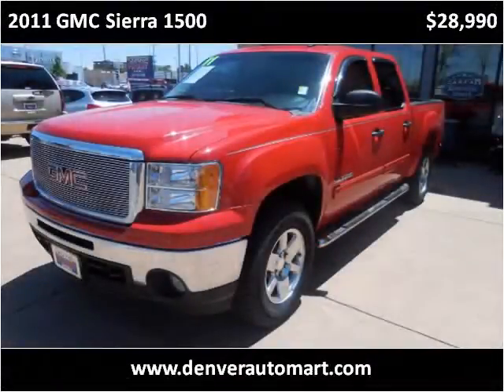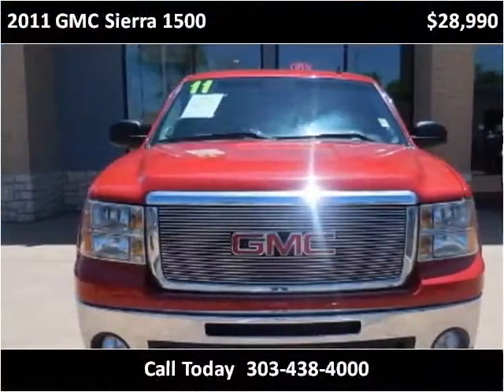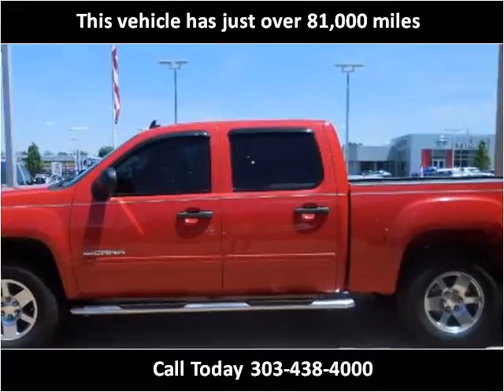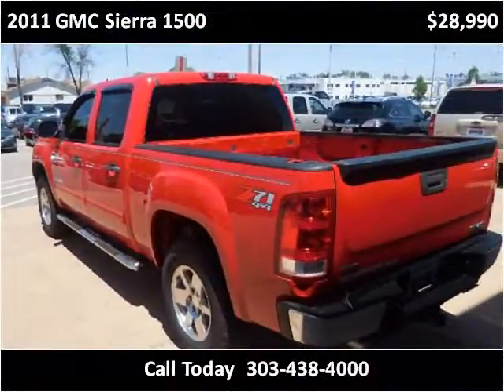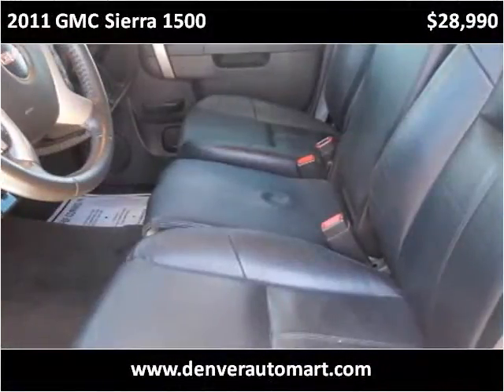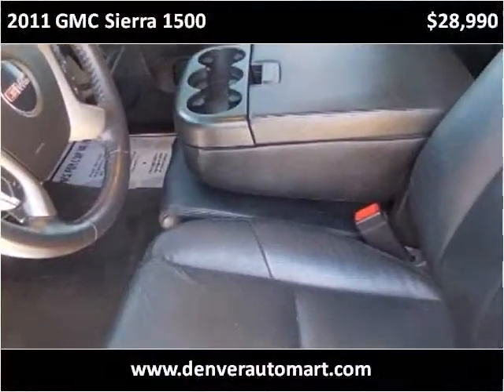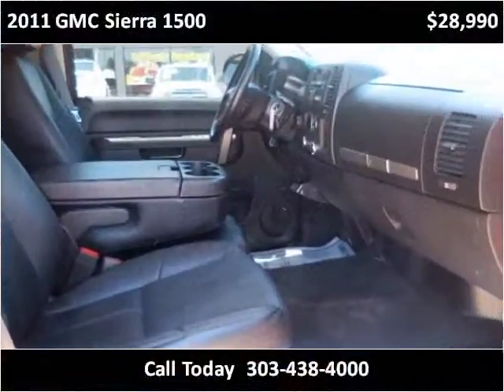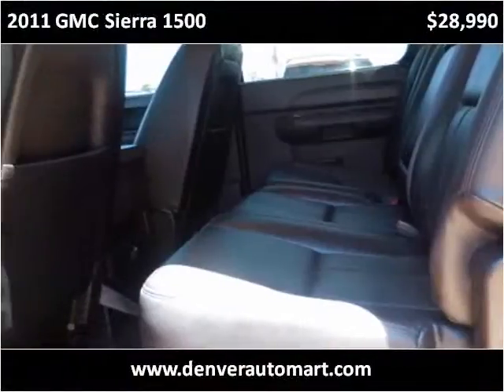2011 GMC Sierra 1500 Used Cars Aurora Colorado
This 2011 GMC Sierra 1500 is available from Auto Mart USA.